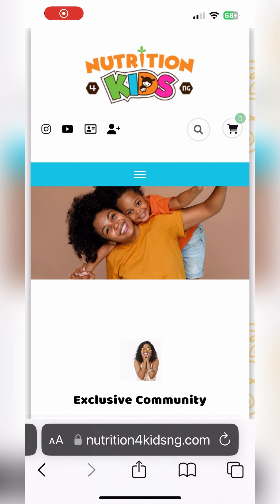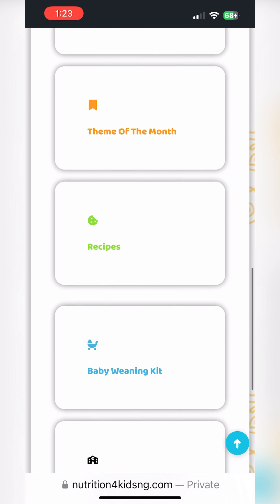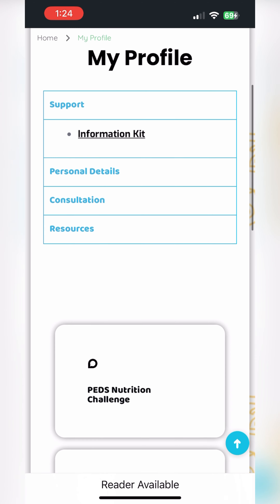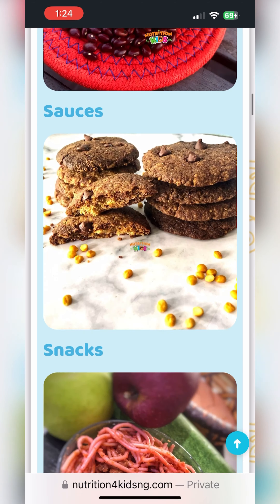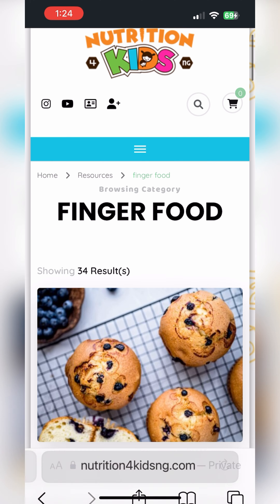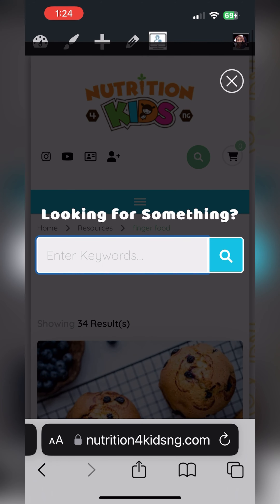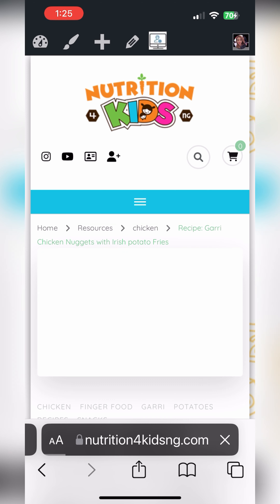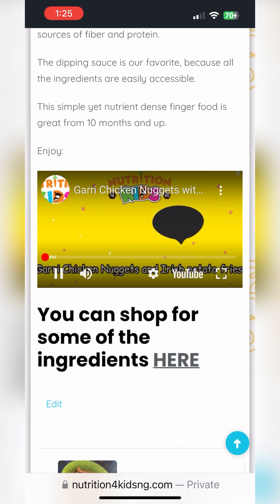How to search for recipes on the website